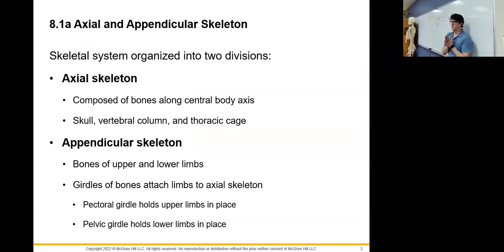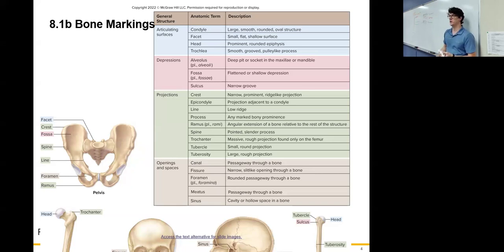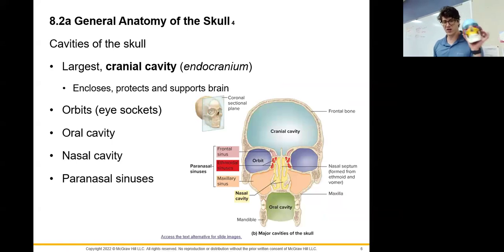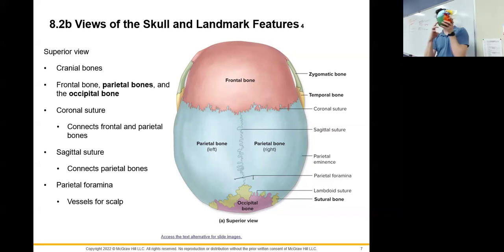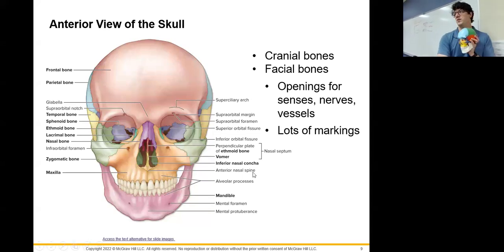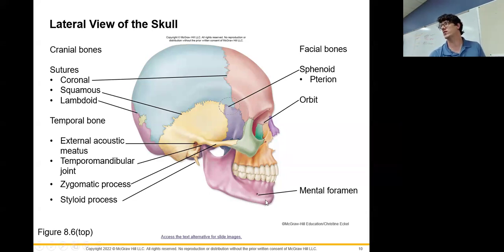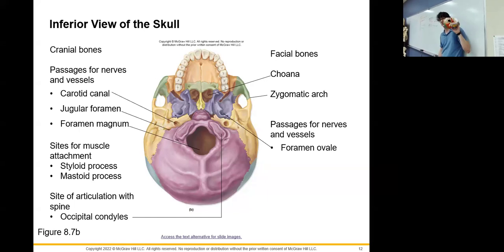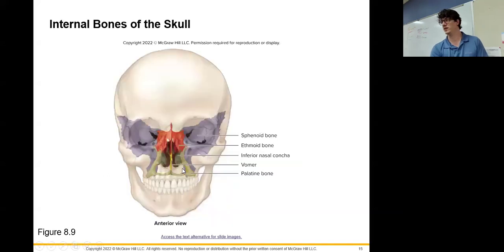Introduction to skeleton and skull - Lab